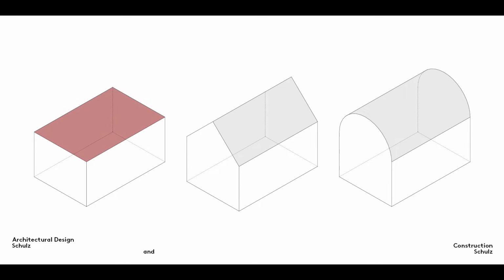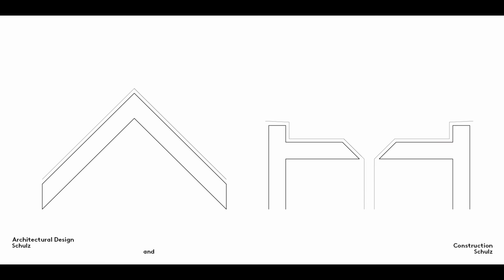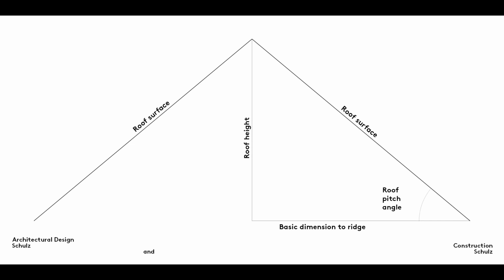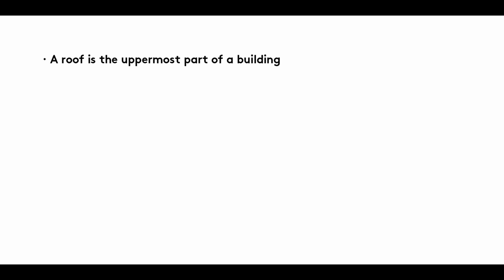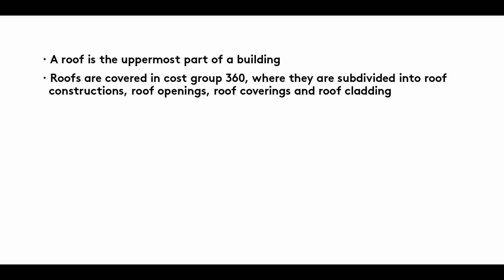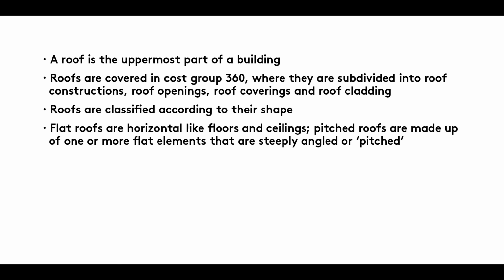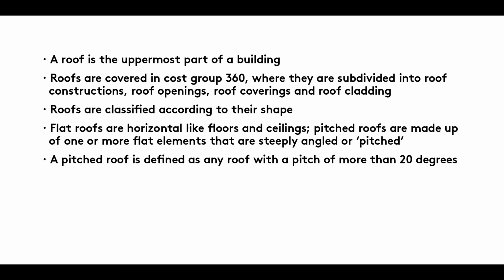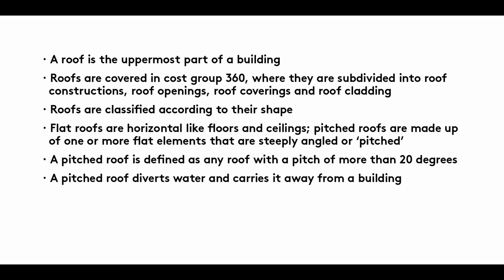Pitched Roofs | Series 9 – Film 1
What are pitched roofs? | Series 9 – Film 1